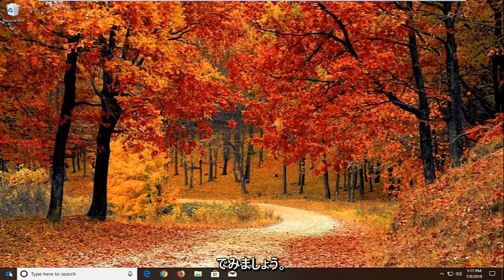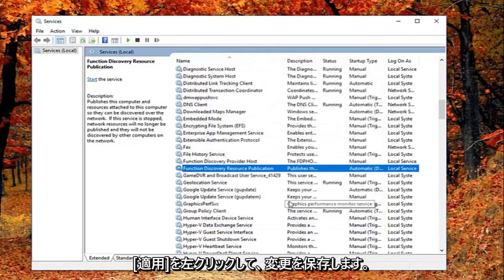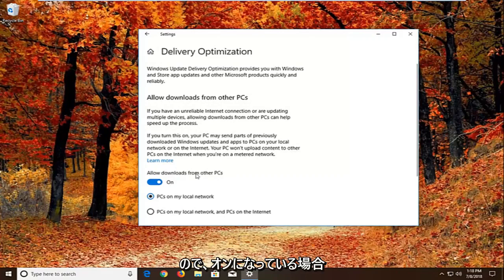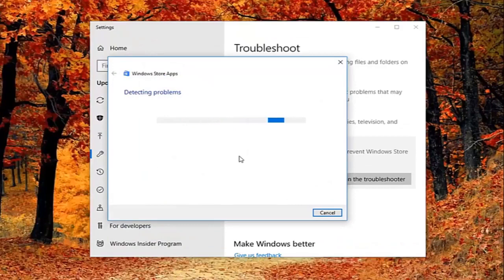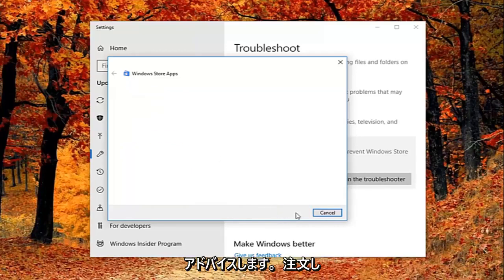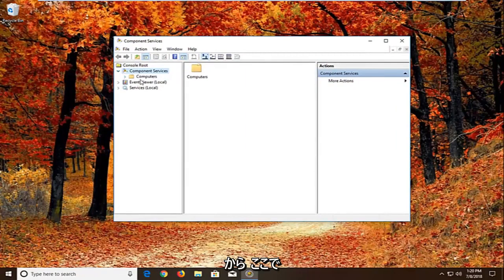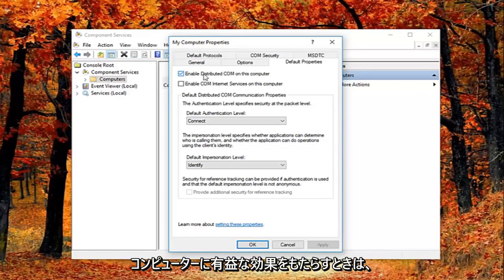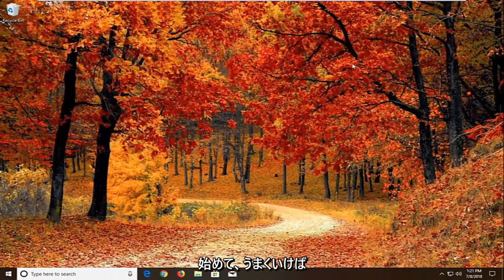DCOMエラーを修正する方法10016Windows 11/10 [手順]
DistributedCOM エラー 10016 Windows 10 および Windows 11 を修正します。

アプリケーション固有のアクセス許可の設定では、COM サーバー アプリケーションのローカル アクティベーション アクセス許可は付与されません。また、CLSID、APPID、SID、およびコンポーネント サービスを使用したアクセス許可の変更に関する情報もリストされています。

DCOM ソフトウェアは、他のプログラムやマシンがその機能をリモートで呼び出すことができるように、自分自身を一種のサーバーとして登録する必要があります。登録に失敗した場合、または所定の時間枠内に登録しなかった場合、「サーバーは必要なタイムアウト内に DCOM に登録されませんでした」とイベント ビューアに表示されます。

このチュートリアルで対処する問題:
分散コム エラー ウィンドウ 10
分散通信エラー 10016
distributedcom エラー 10016 Windows 10 の修正
分散コム エラー 10016 Windows 10
distributedcom エラー 10016 クラッシュ
distributedcom エラー クラッシュ
distributedcom エラー 10016 windows 10 シャットダウン
distributedcom エラー 10016 の修正